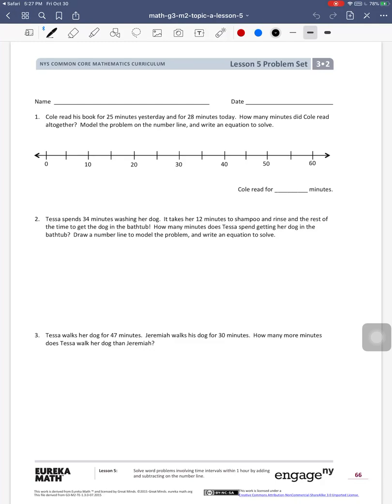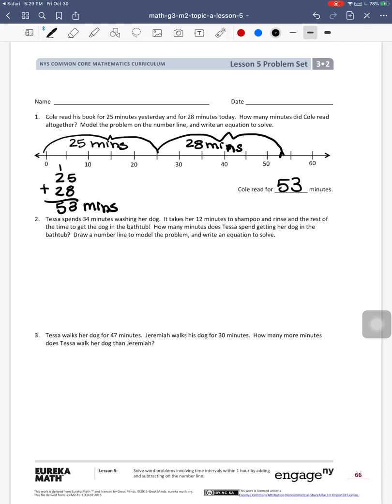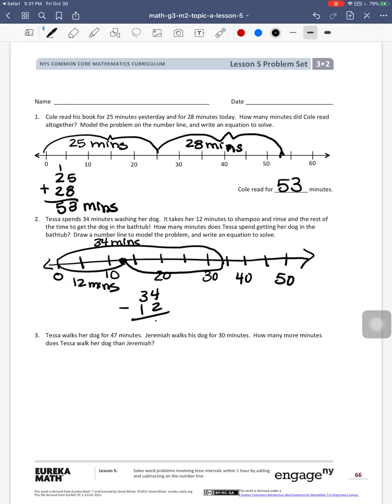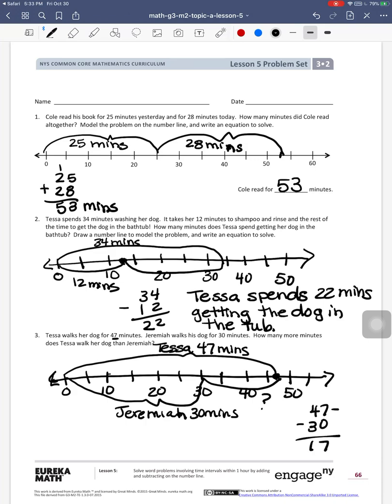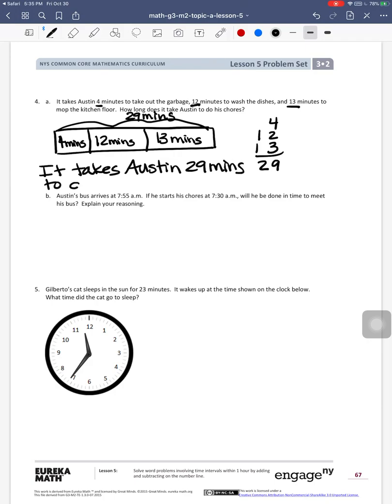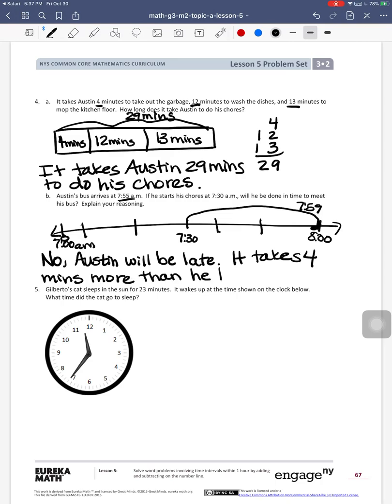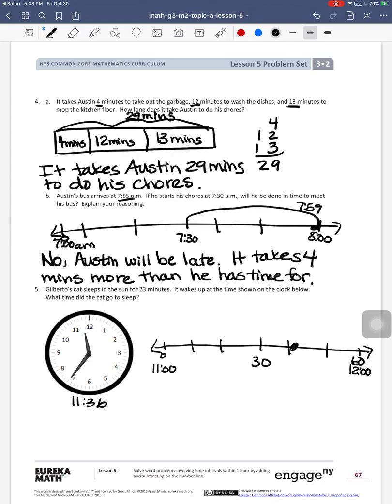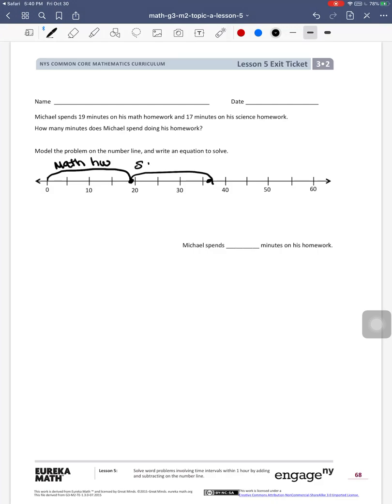Module 2 Lesson 5